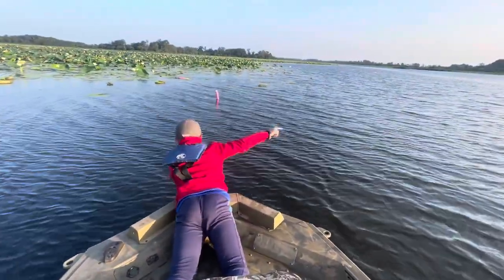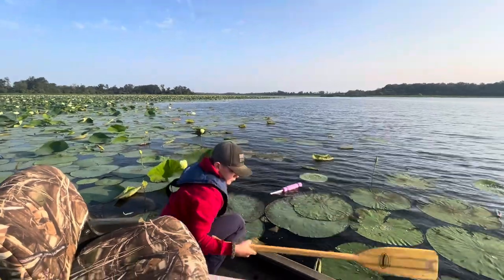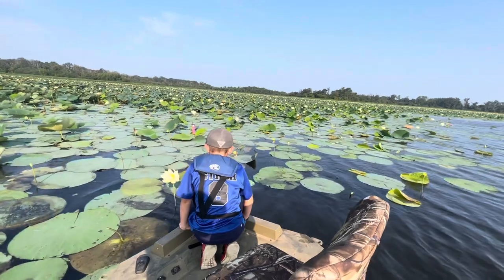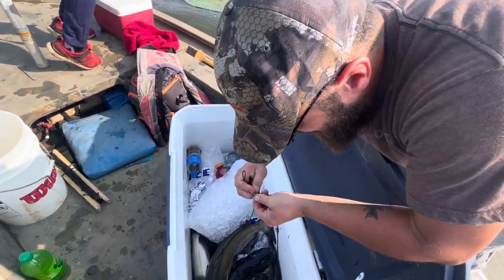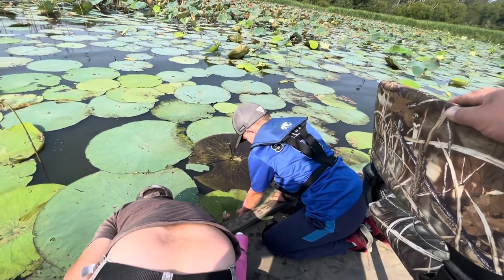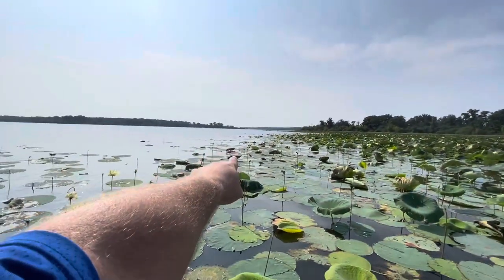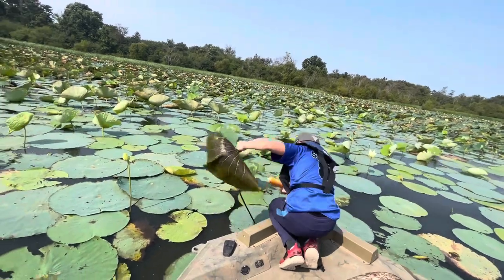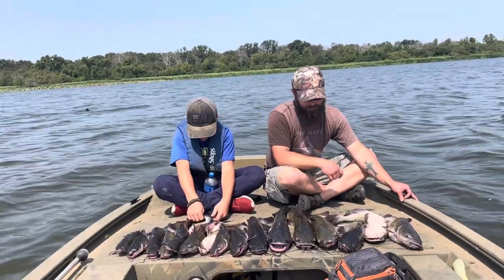NFO JUGGING EP 4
In this video the NFO CREW takes you guys jugging for catfish to fill the freezer for the upcoming winter. We whack em pretty good and had a blast doing it. We hope you guys